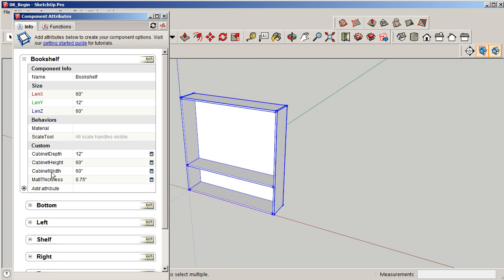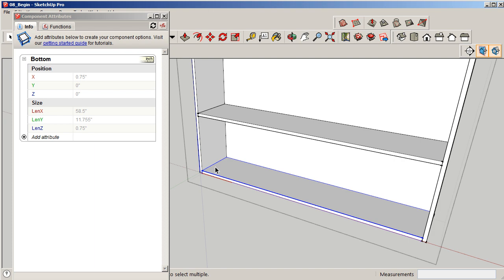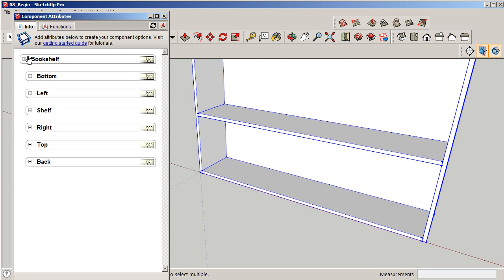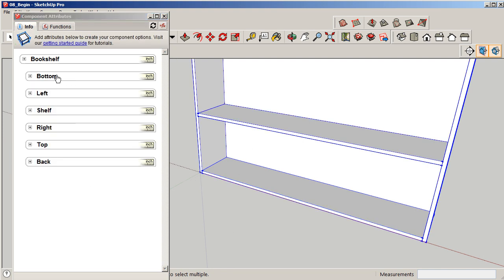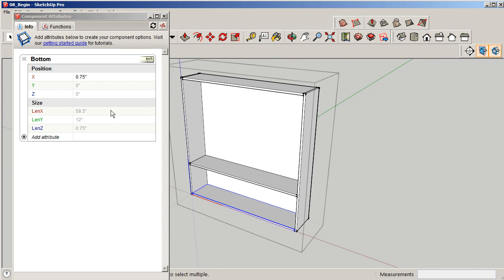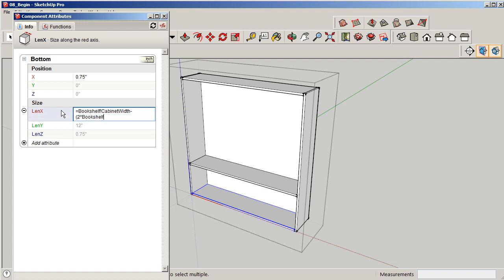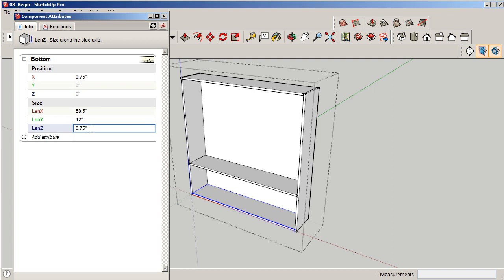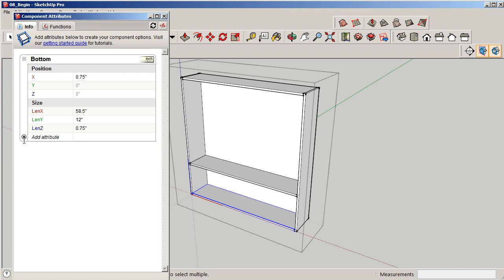8Tutorial sketchup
Tutorial sketchup